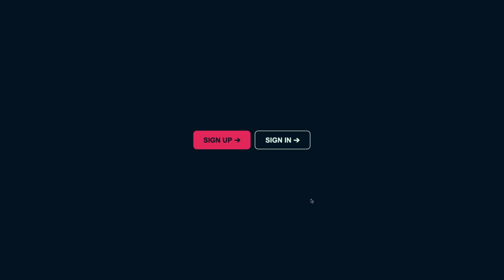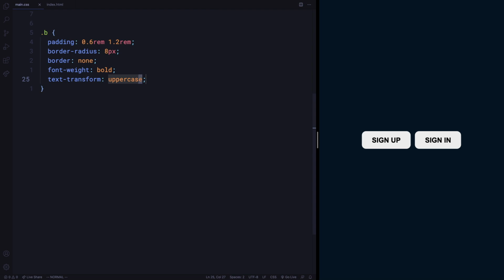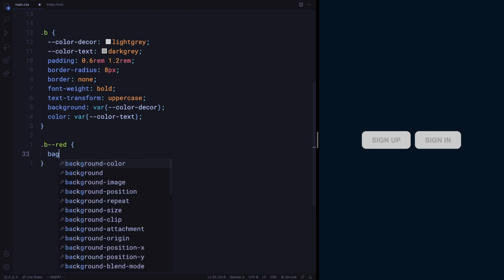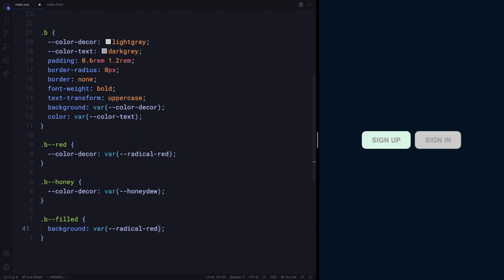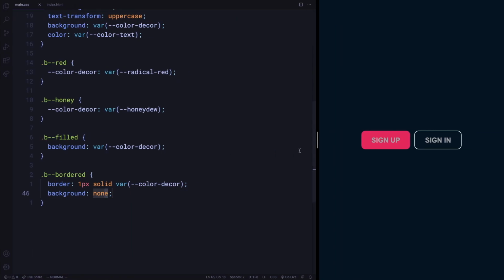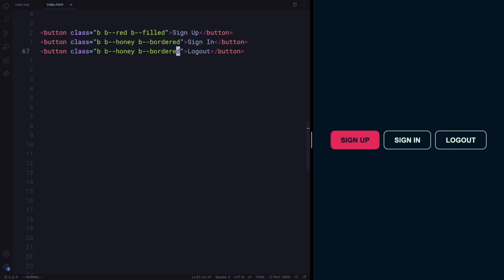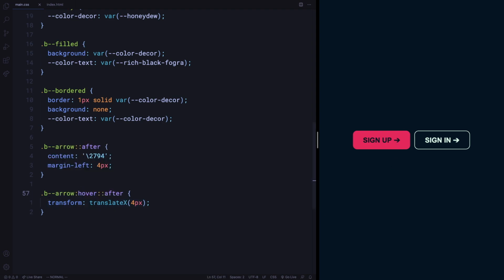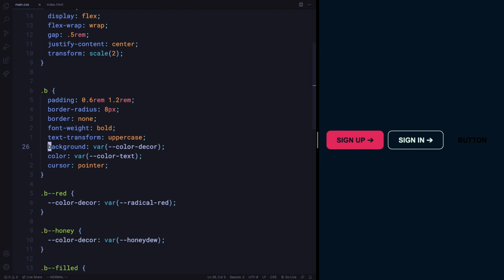Button Variants and Custom Properties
I'd lost the Zen in this one.

🎶 Music Attribution 🎵